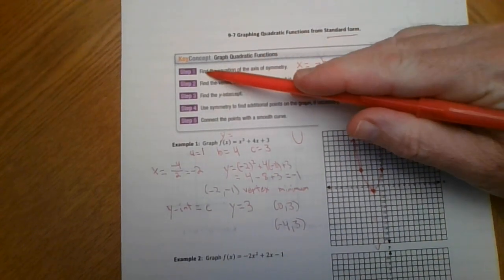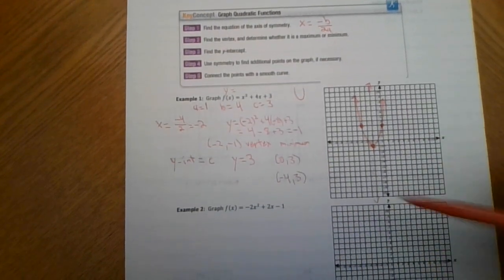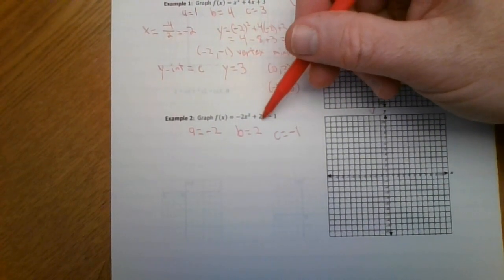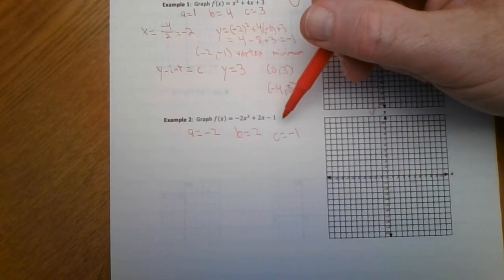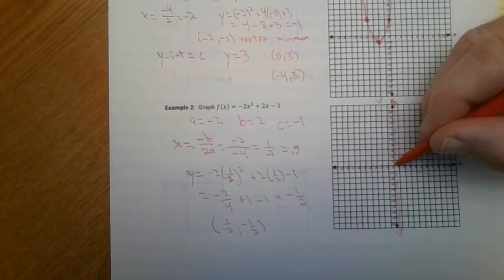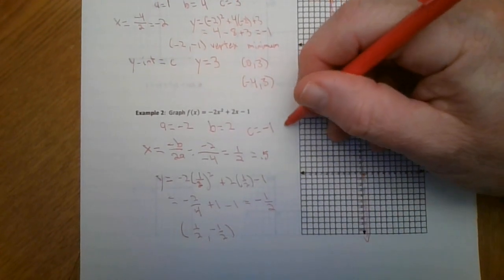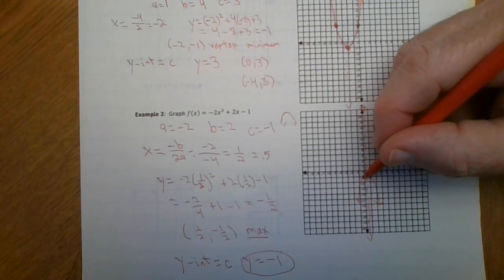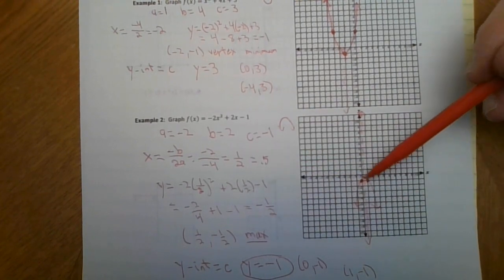9-7 graph quad standard 2020